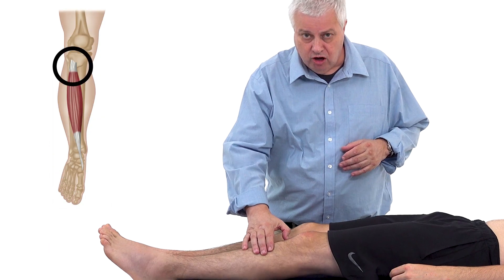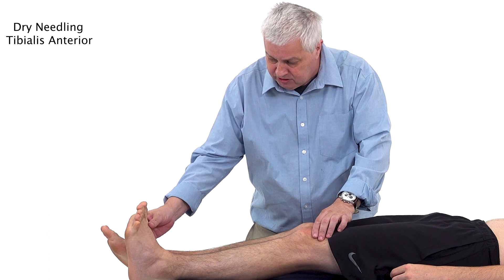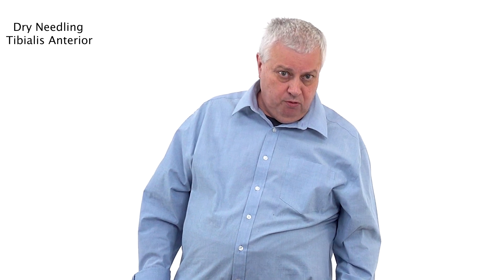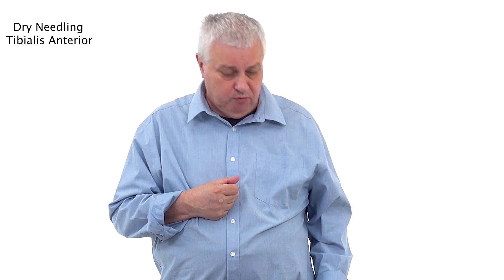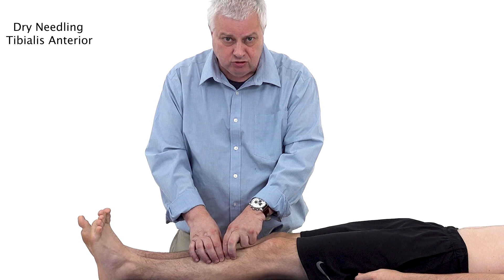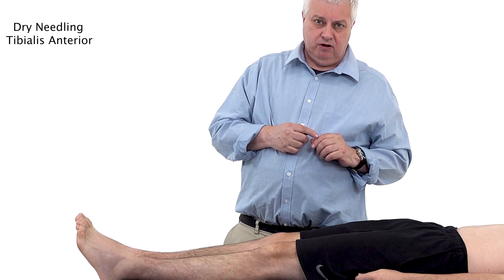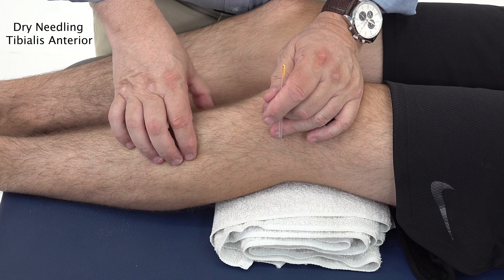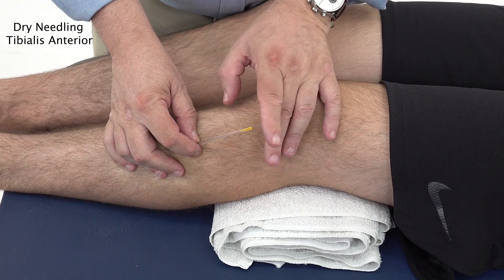Dry Needling Tibialis Anterior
The tibialis anterior trigger point typically causes pain in the front of the shin, ankle and on the big toe
The pain in the big toe can often be mistaken for gout, and the metabolic condition that causes gout may also irritate the trigger points in the lower leg muscles.

In most cases however, these trigger points are related to sports/overuse issues, and are often present in long distance drivers.

Paul holds a Masters Degree (MSc) in Neuromusculoskeletal medicine, and is a member of the Manipulative Association of Chartered Physiotherapists and the International Federation of Manipulative Therapy. Paul is qualified as an ESP (Extended Scope Practitioner) and a university lecturer and teacher.

In a career spanning more than two decades Paul has worked with elite athletes (including Physiotherapist for Crystal Palace FC - EPL) and has provided specialist physiotherapy services and consultancy to the military.

00:00 - Intro
00:10 - The Tibialis Anterior Muscle
02:27 - Dry Needling the Tibialis Anterior
03:15 - Dry Needling Close Up